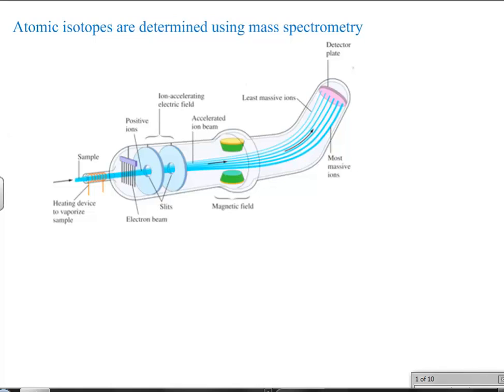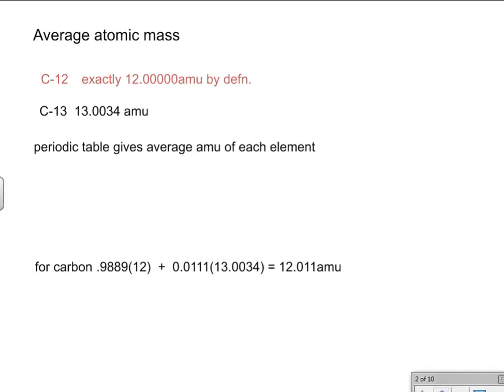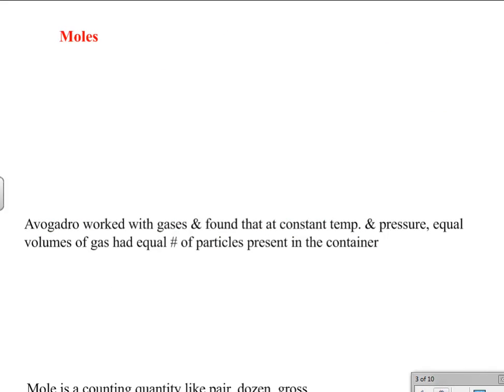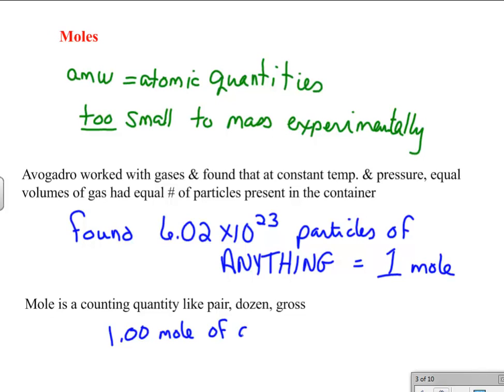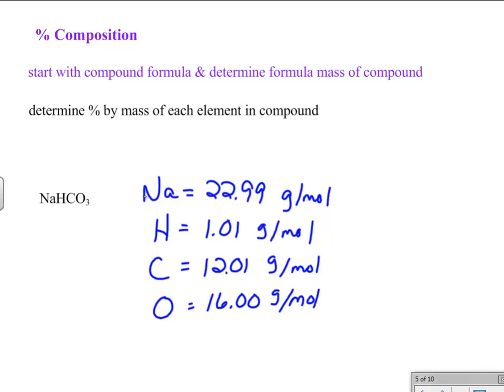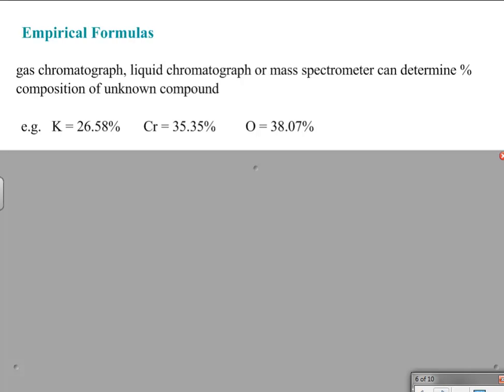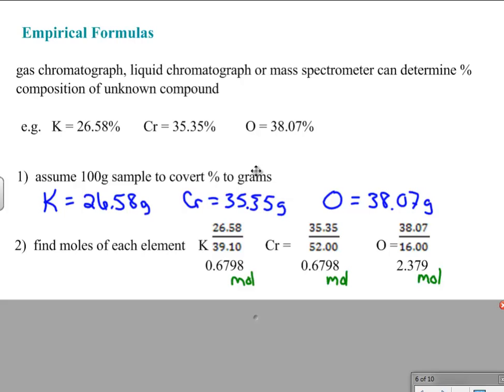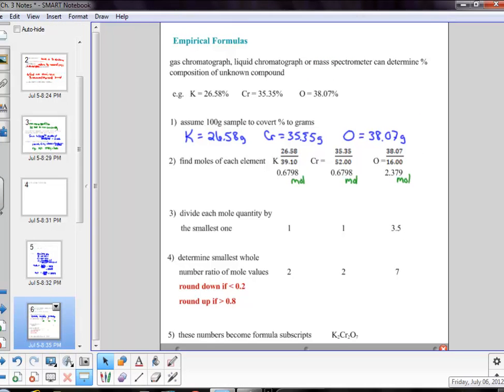Ch 3 Stoich 1 Mass spec, moles, comp, empir